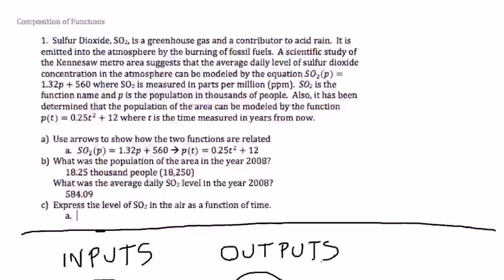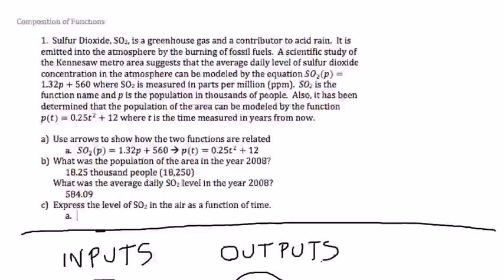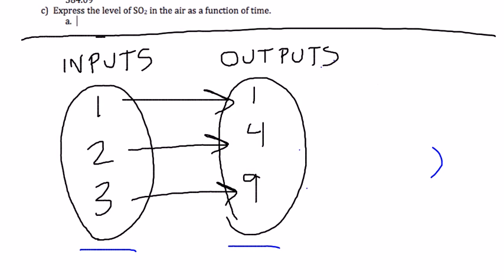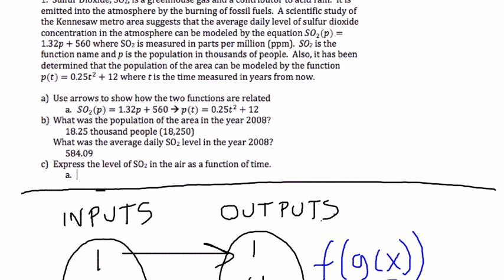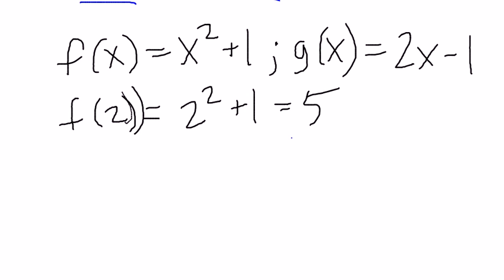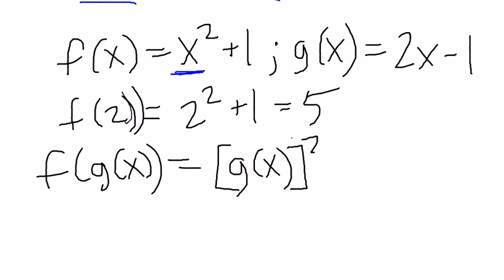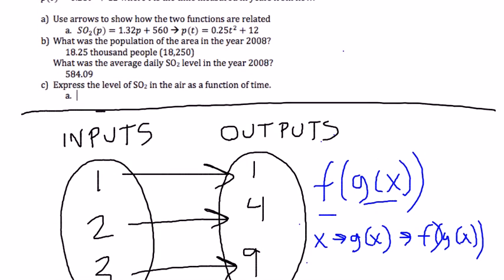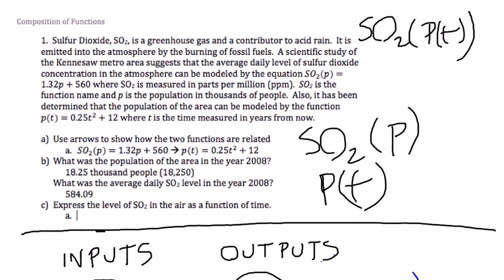Composition Of Functions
A twitter user submits a problem about greenhouse gas and composite functions.